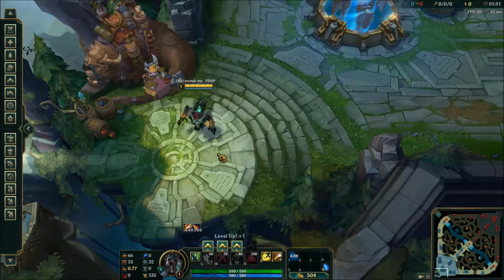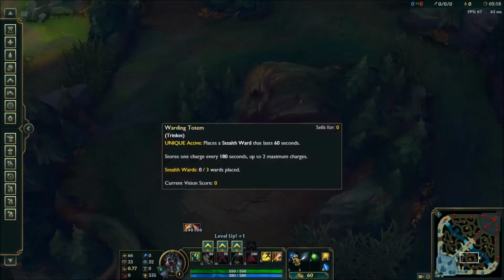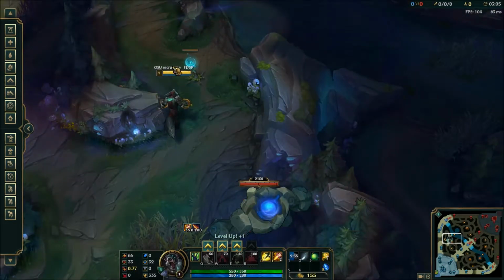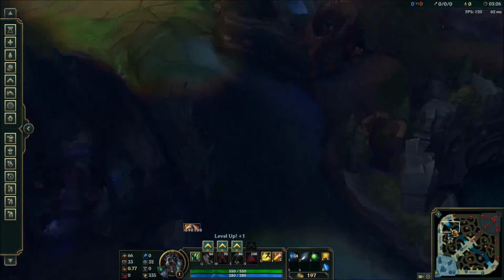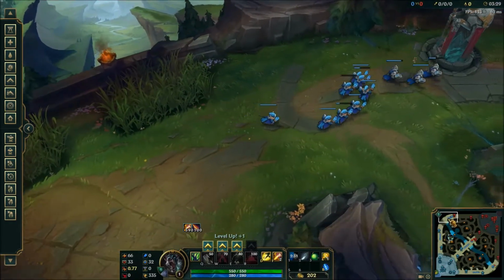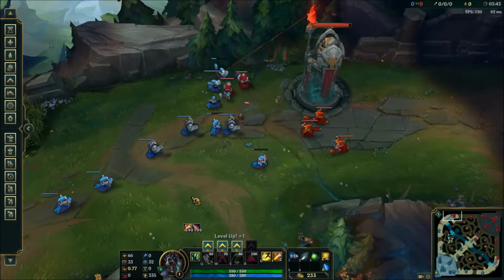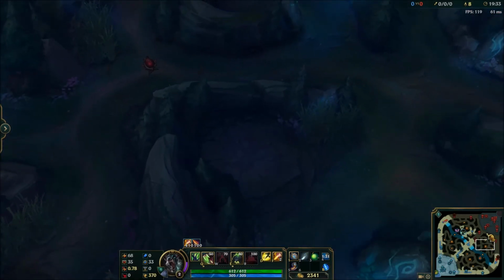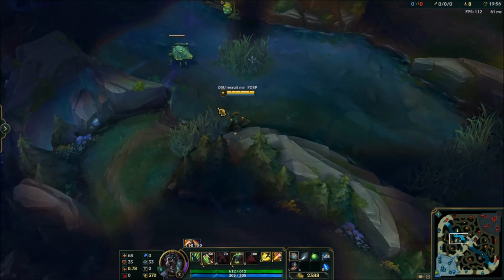alex and keith please watch (Basic Jungle Tutorial)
no please do not count the um's